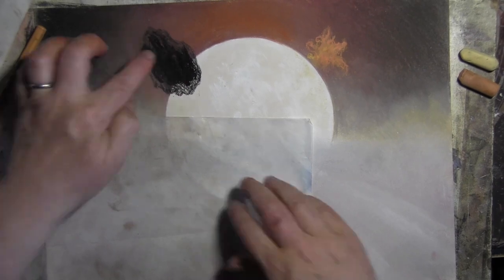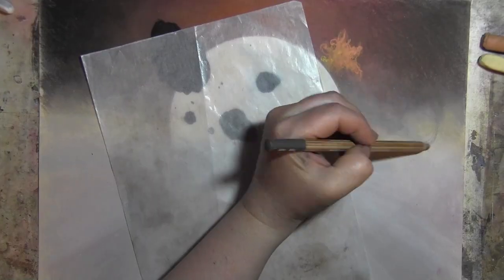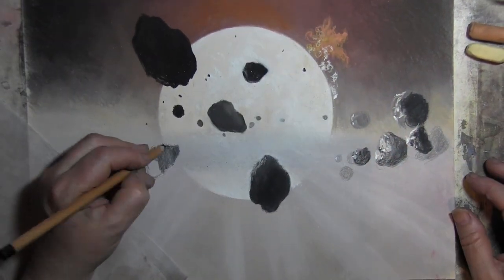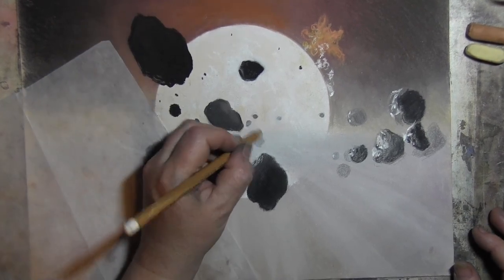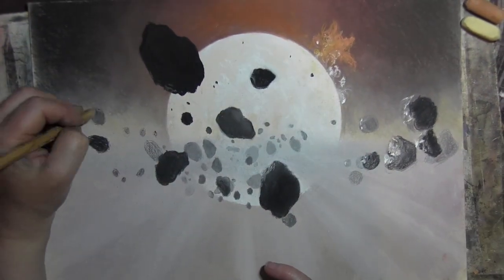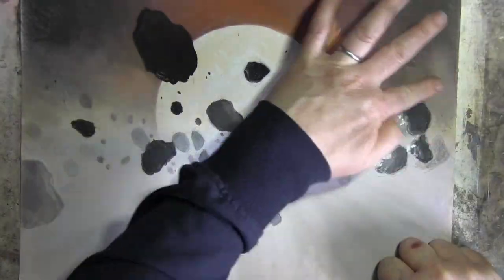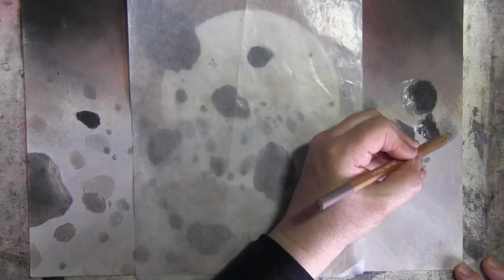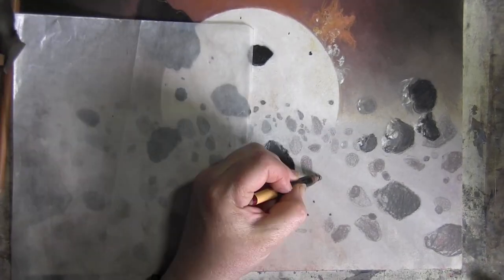Rheeney's Star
A drawing of a screenshot taken by Rheeney, with music by ToCoSo